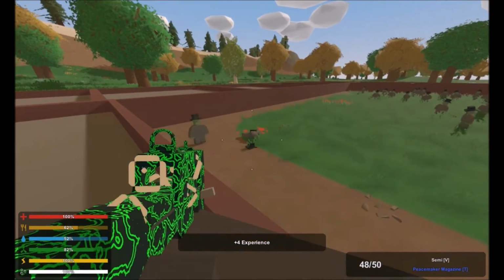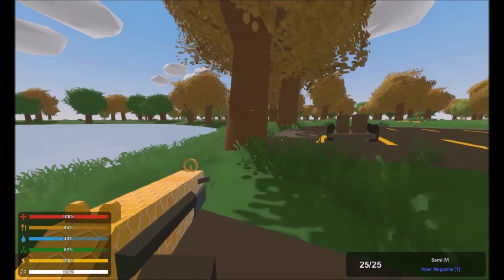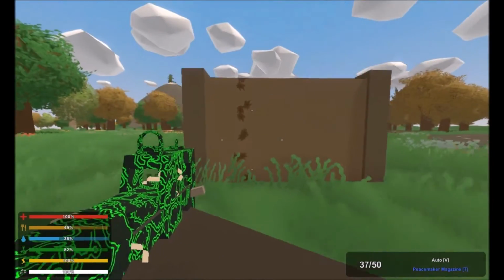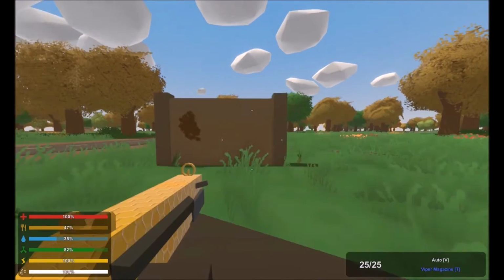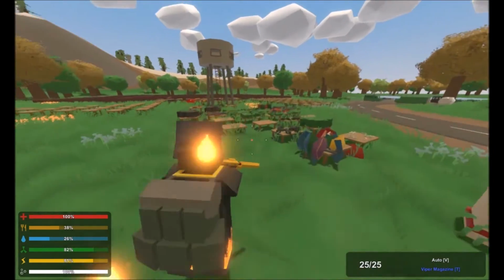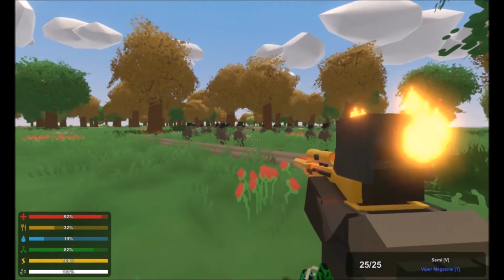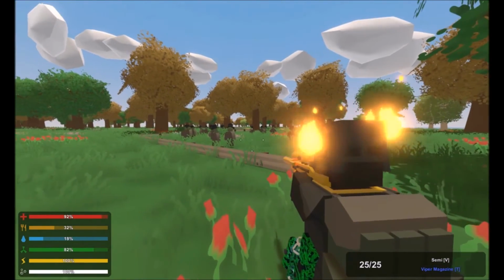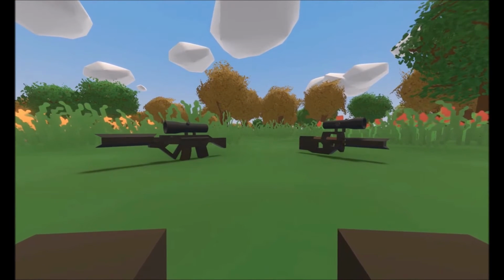Unturned: Gun VS Gun || Viper VS Peacemaker (BATTLE OF THE SECONDARIES)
Which secondary (besides the Honeybadger) is the best? I test this with many different statistics, I present them to you, and I give an opinion, then you make your own.